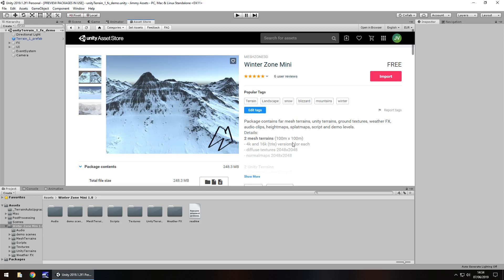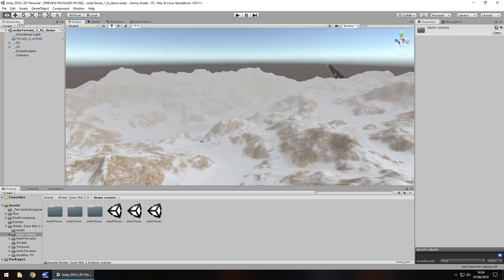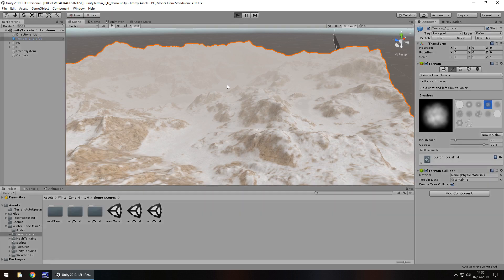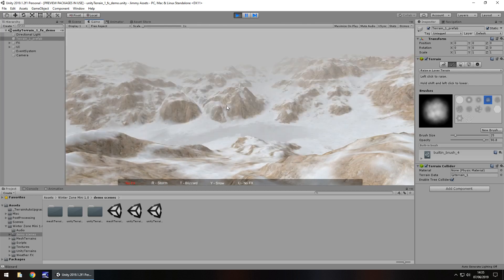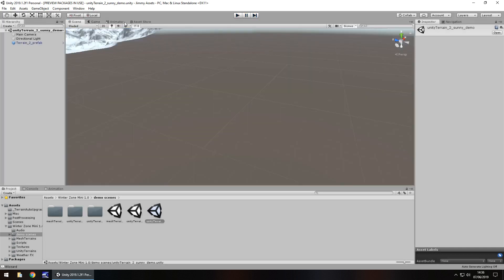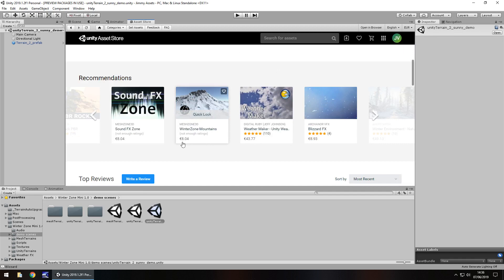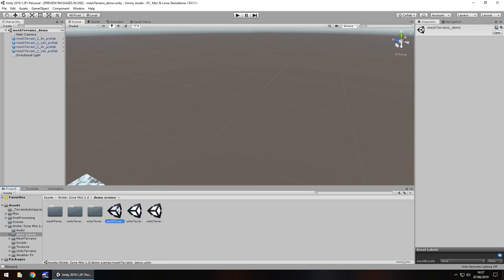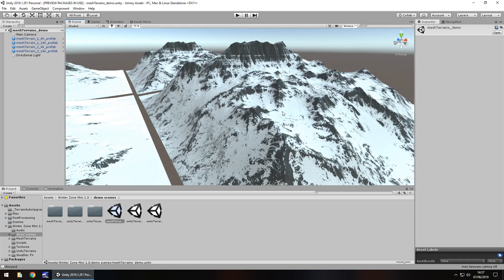UNITY ASSET REVIEW | WINTER ZONE | INDEPENDENT REVIEW BY JIMMY VEGAS ASSET STORE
Package contains far mesh terrains, unity terrains, ground textures, weather FX, audio clips, heightmaps, splatmaps, script and demo levels. Review conducted independently and no money was received for this review.

Who Is Jimmy Vegas?